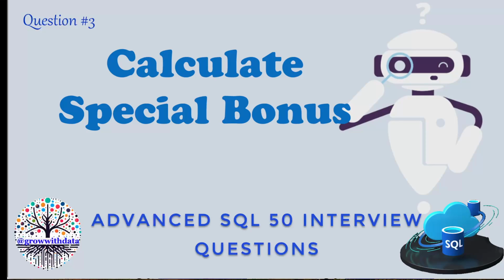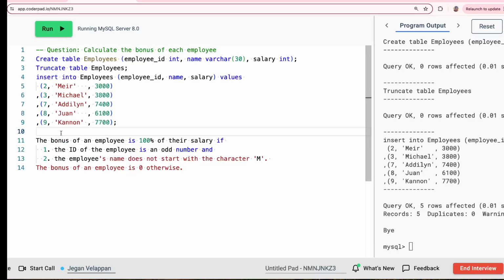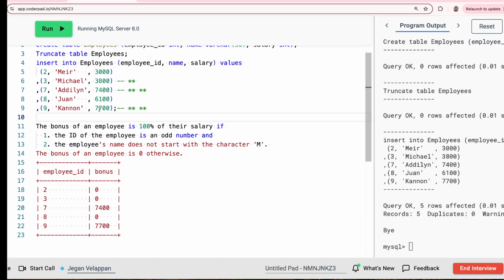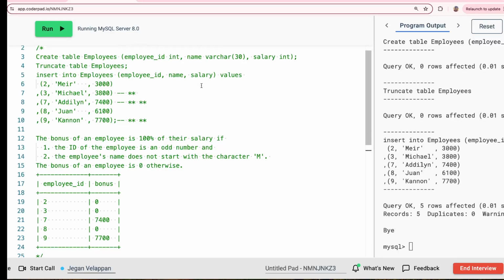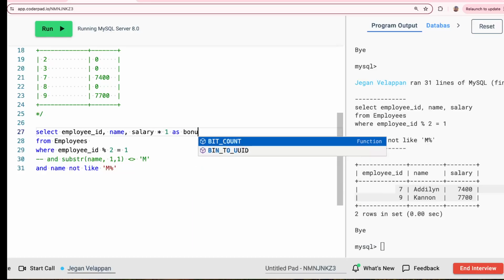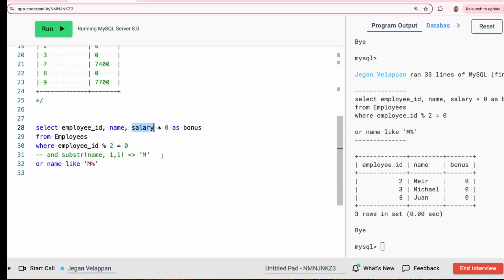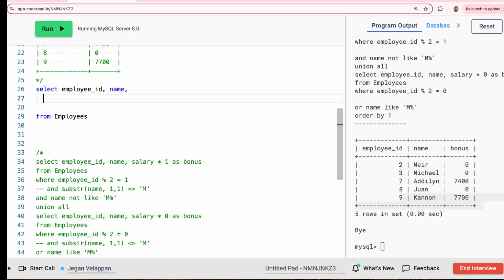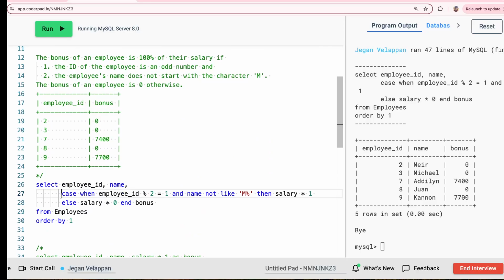Calculate Special Bonus | Advanced SQL Interview Questions | Data Engineer Interview Question| FAANG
Video 293: This is the 3rd video of the SQL Interview Question series.

00:00 - Introduction to dataset and Question
04:00 - Approach 1: Brute force method
08:40 - Approach 2: Using CASE Statement
10:45 - Conclusion

We are given Employees table which has employee_id, name and salary. employee id is the unique identifier for this table

we are asked to write a solution to calculate the bonus of each employee.

The bonus of an employee is 100% of their salary if
  1. the ID of the employee is an odd number and
  2. the employee's name does not start with the character 'M'.
The bonus of an employee is 0 otherwise.

In this video, we are discussing two different approach

*** Approach 1: Brute Force Method ***
    This method uses the UNION ALL operator to combine two SELECT statements. The first SELECT statement retrieves employees who meet the conditions and assigns their salary as the bonus. The second SELECT statement retrieves employees who do not meet the conditions and assigns a bonus of 0.

*** Approach 2: Using CASE Statement ***
    This method leverages the CASE statement to determine the bonus directly within a single SELECT query. The CASE statement checks the conditions and assigns the appropriate bonus value.